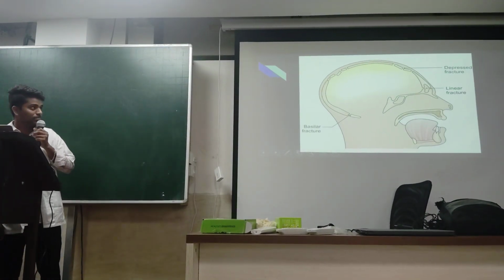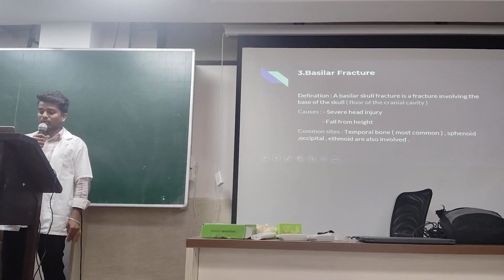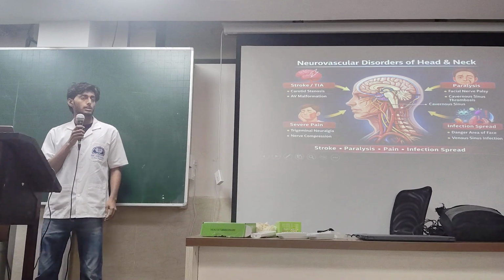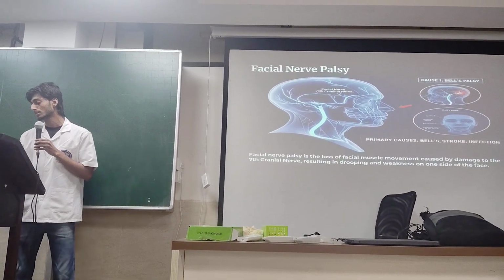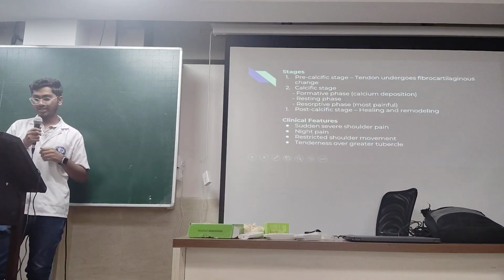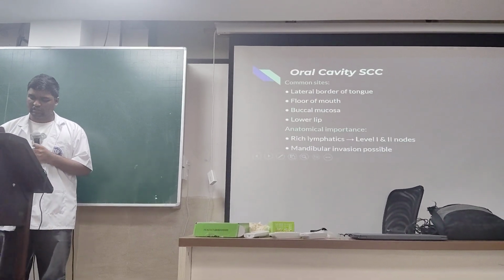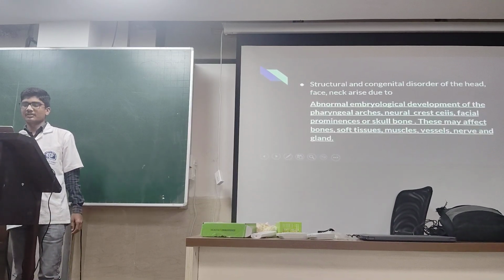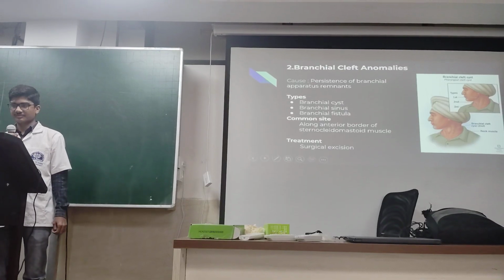Seminar on Clinical Anatomy of HNF by TNMC Students 2025 batch